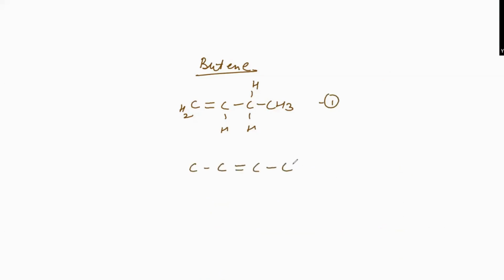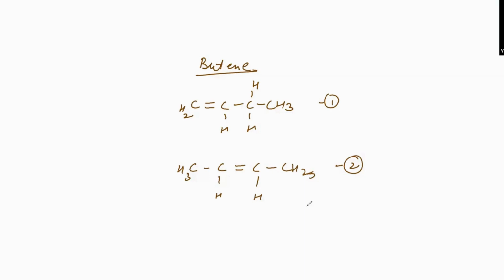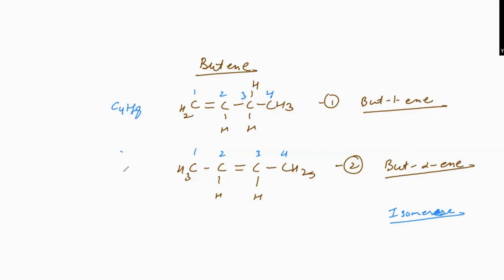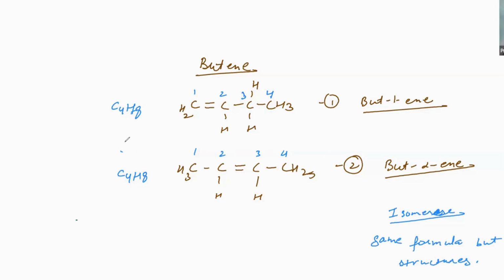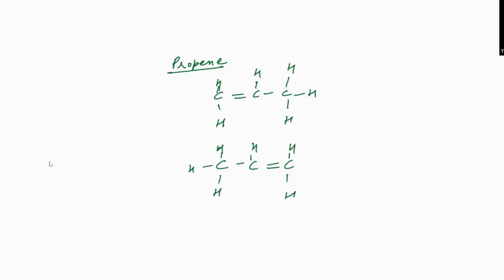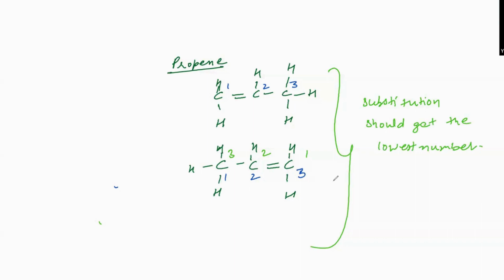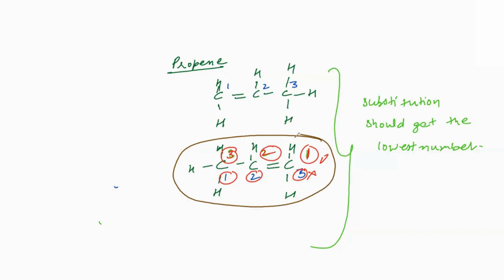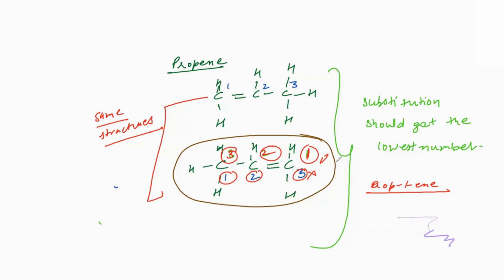GCSE || Year 11 || Chemistry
Are you gearing up for your GCSE Chemistry exams? Look no further! This comprehensive video is your one-stop resource for mastering key concepts and boosting your confidence in the world of chemistry.

👍 If you find this video helpful, don't forget to give it a thumbs up, subscribe for more insightful content, and hit the notification bell to stay updated on all things GCSE Chemistry.

Get ready to ace your GCSE Chemistry exams! Let's embark on this learning journey together. 🌟